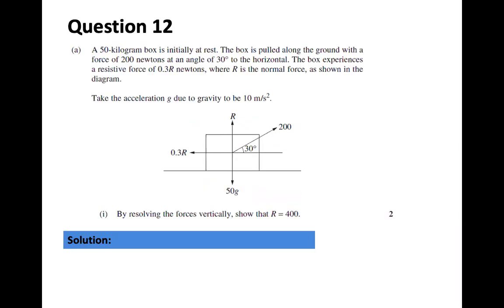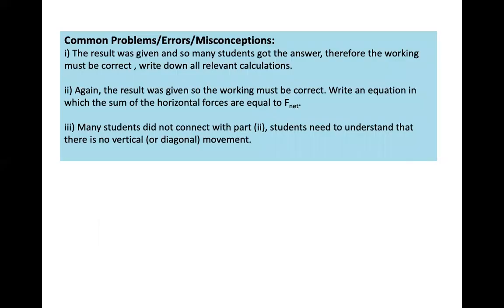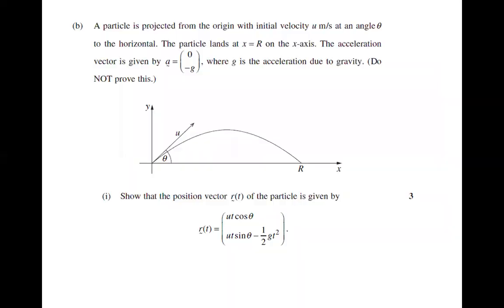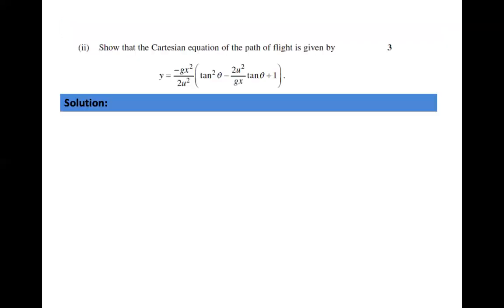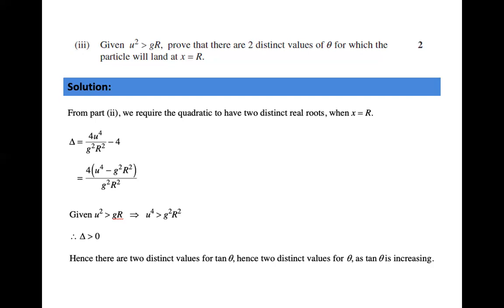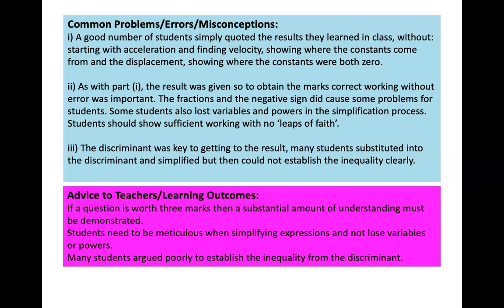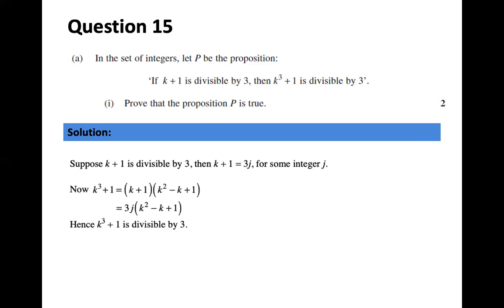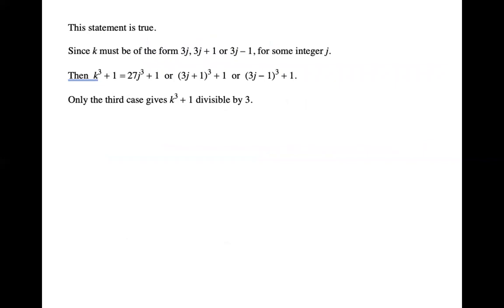Extension 2 Q12, 15 Green J